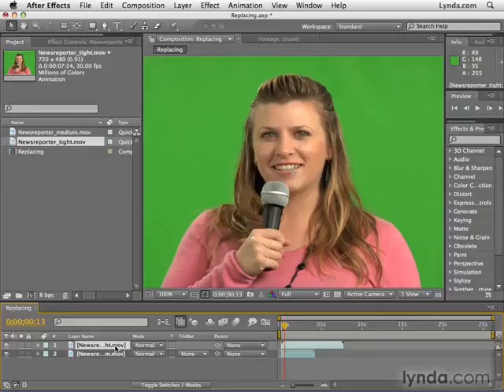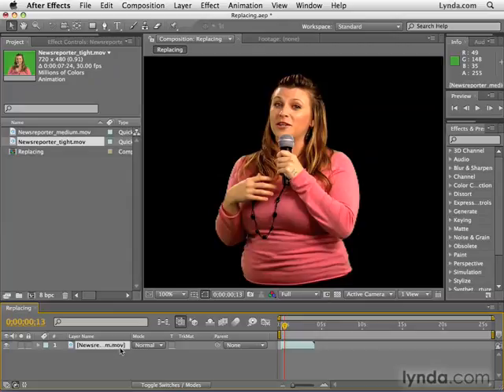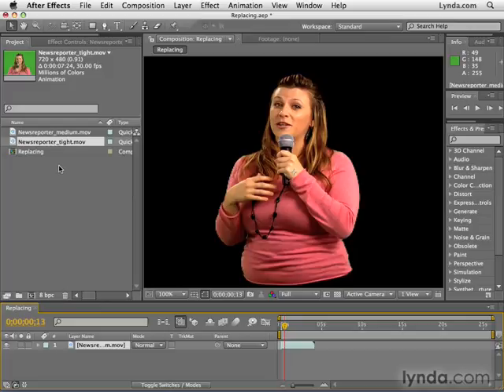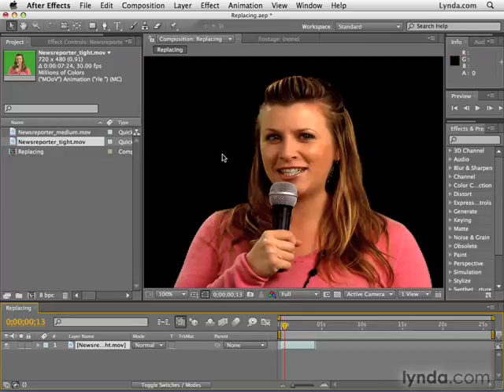06_05_replacing.mov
06_05_replacing.mov